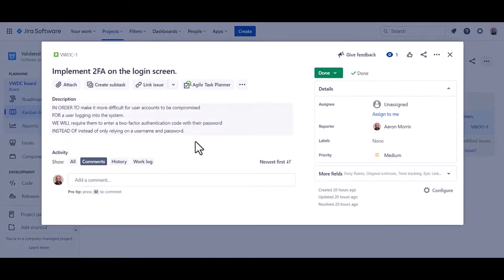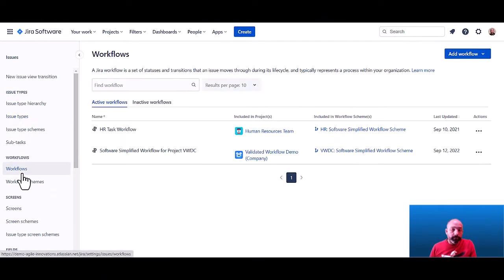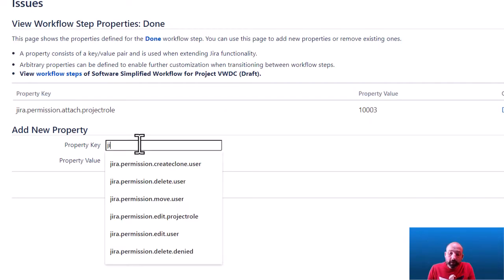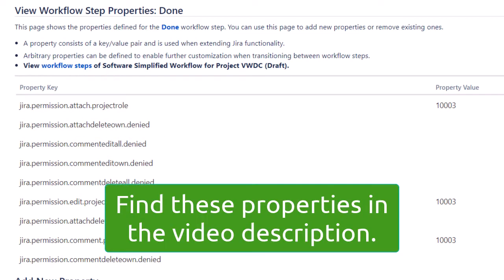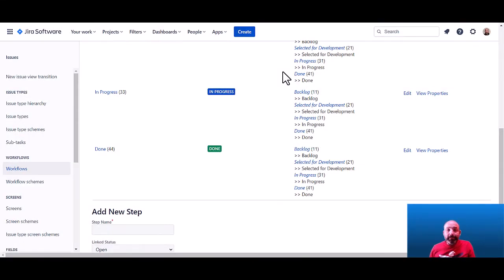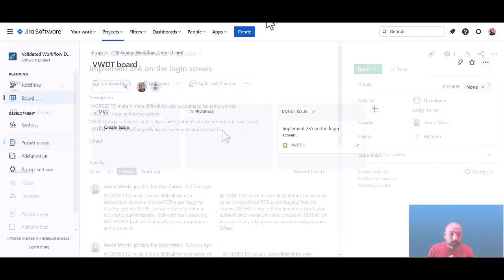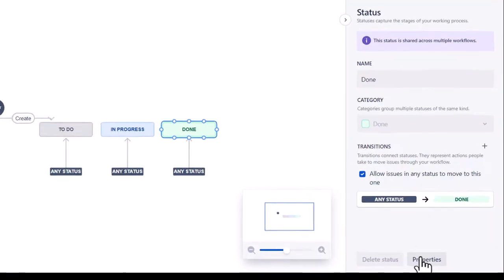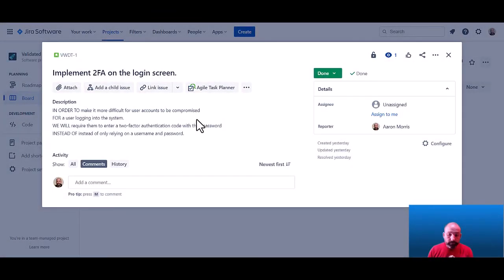Locking Issues by Workflow Status in Jira Cloud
Learn how to lock issues (records) in Jira Cloud by restricting field edits, attachments, and comments based on workflow status.  This is one of the most common compliance controls for regulated workflows (GxP, 21 CFR Part 11, SOX, etc.).

If you found this video helpful, be certain to checkout my Ultimate Guide for Part 11 Compliance in Jira Cloud.

For copy/paste convenience, here's a summary of the workflow properties referenced in the video: